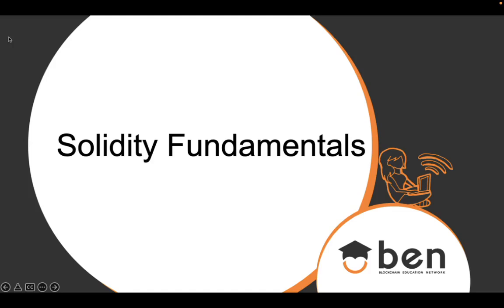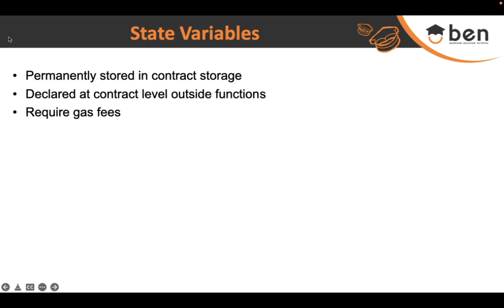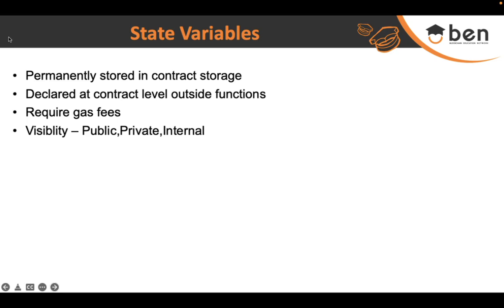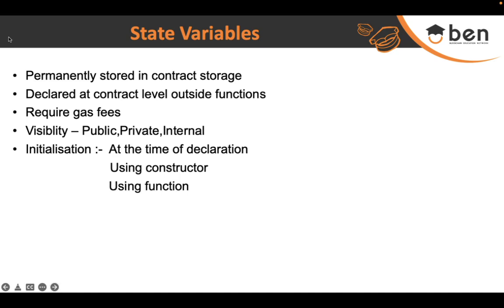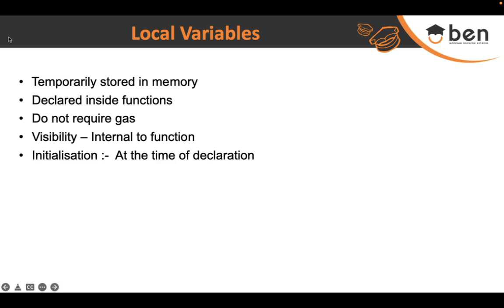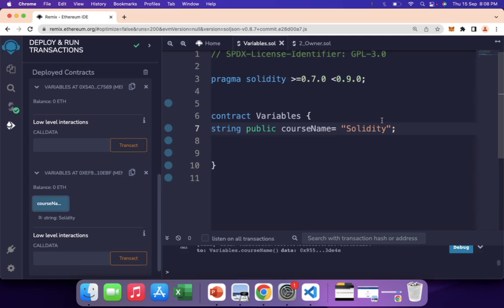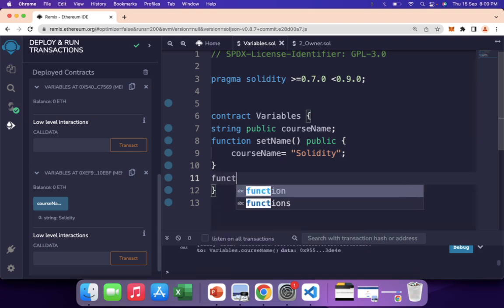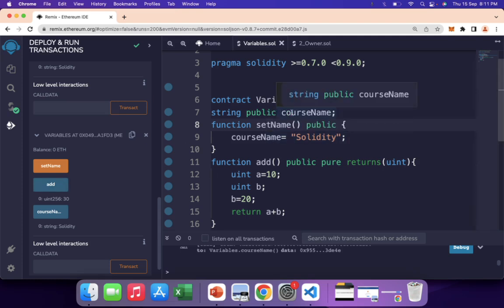Local Variables vs State Variables | Solidity Fundamentals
In this lesson we are going to learn about the difference between local variables and state variables in Solidity.